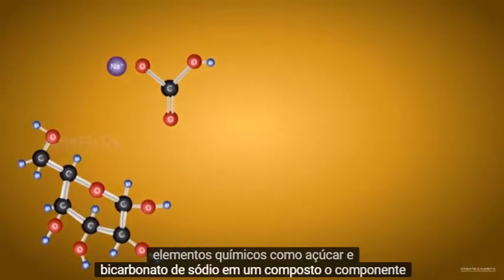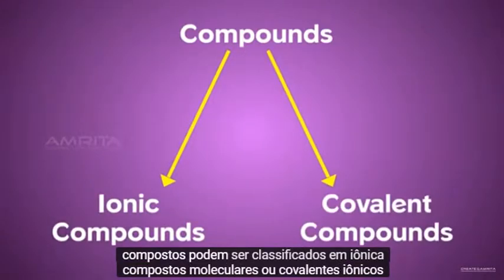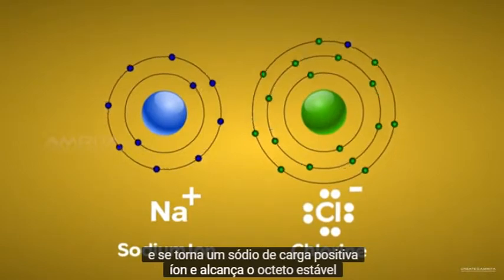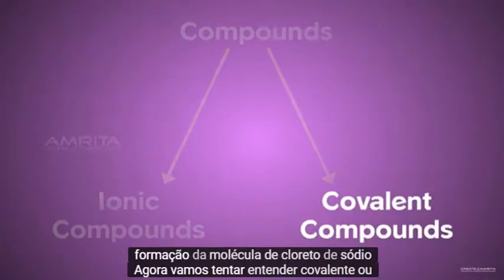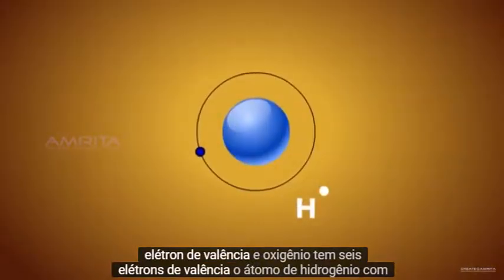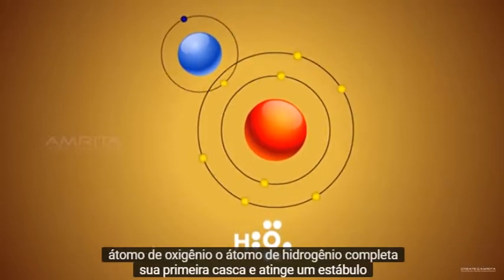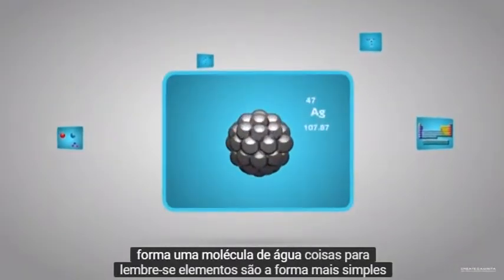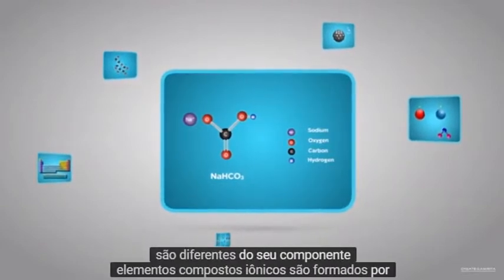5 Elementos e Compostos